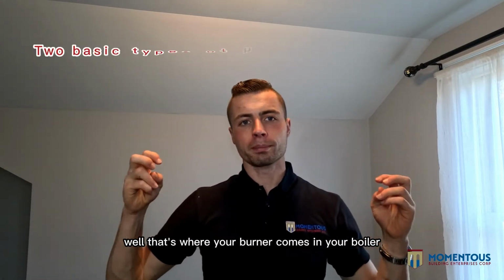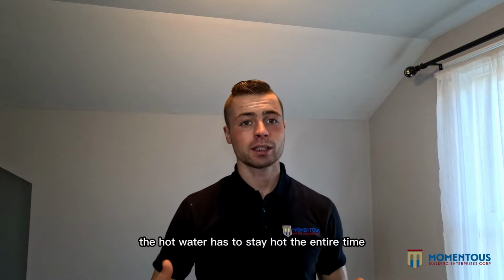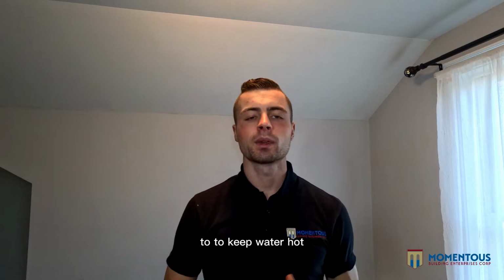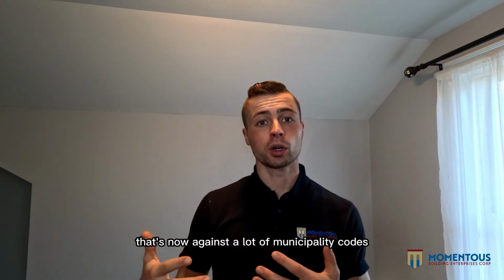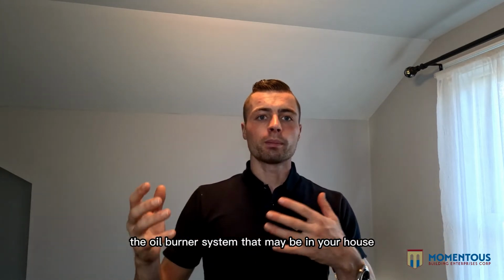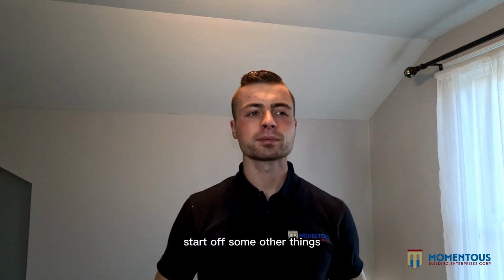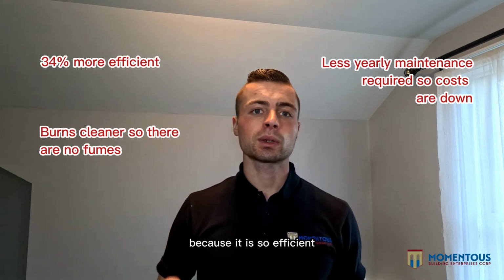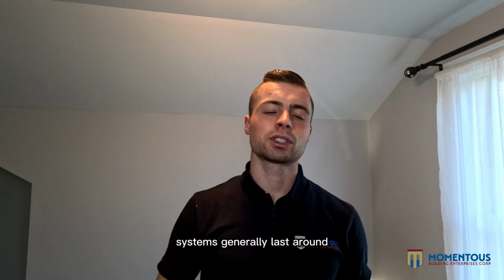Which Should I Choose? Oil Burner vs. Tankless Gas Hot Water Heater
The heating system in your house matters! The type of system and the type of fuel it burns drastically changes your energy costs as well as your options to heat your house.

In this video, we compare a traditional Oil Burner to a Tankless Gas Hot water Heater. The costs of fuel are rising by the day. Saving money, in the long run, should be a key factor in making the right decision.